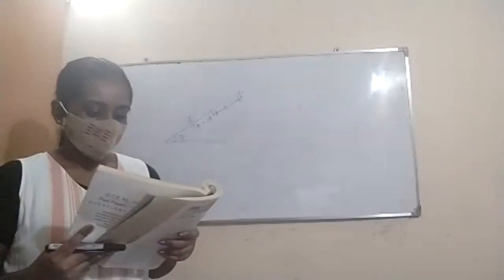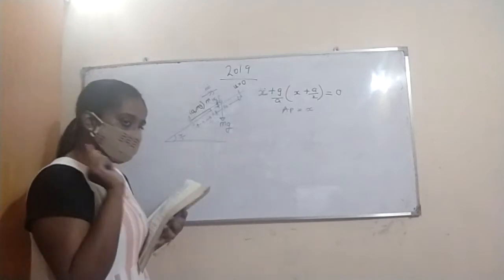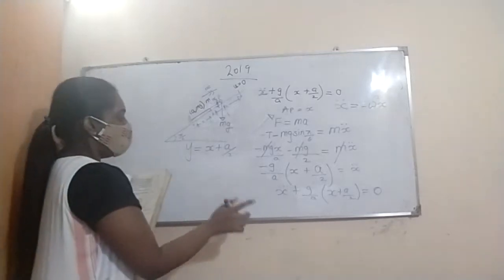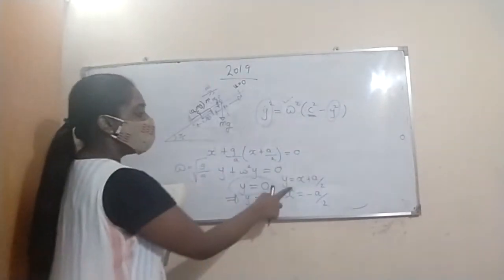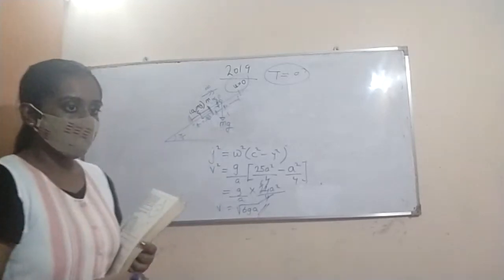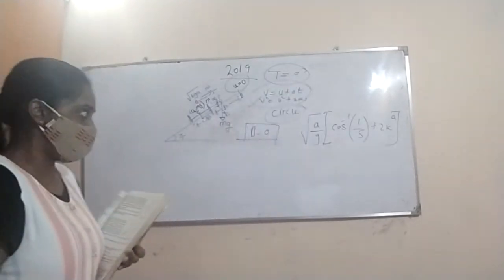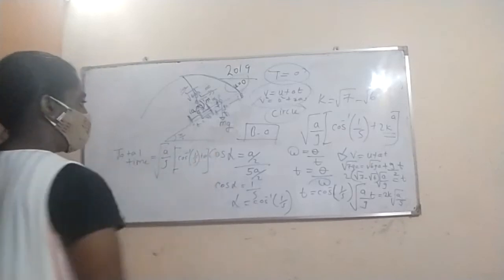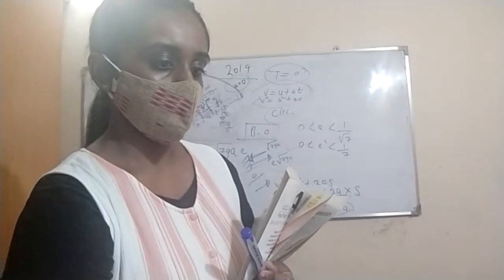2019-simple harmonic motion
applied